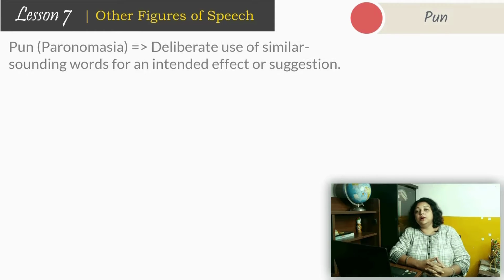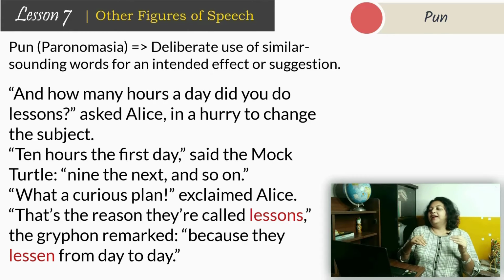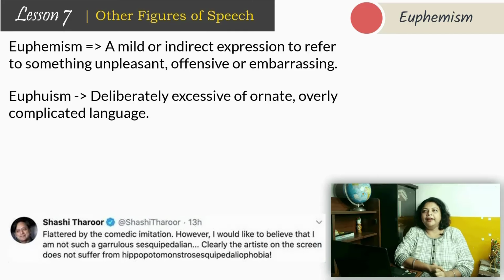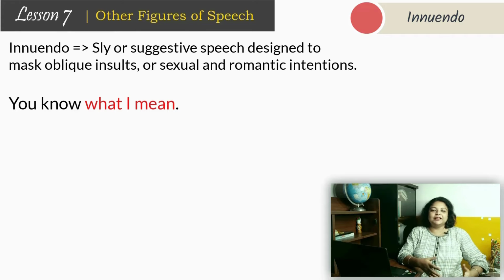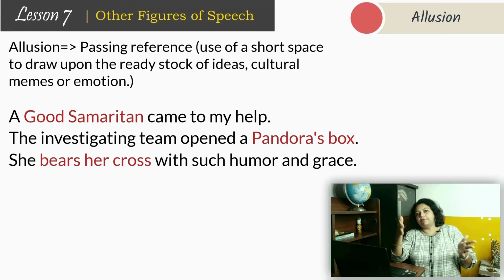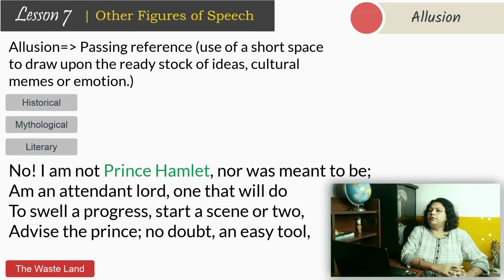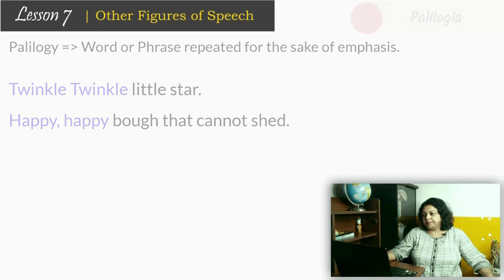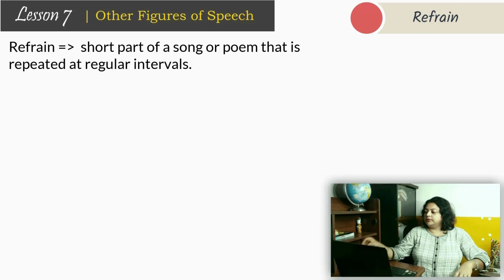Figures of Speech: Pun, Euphemism, Innuendo, Sarcasm, Allusion, Palilogia, Hendiadys, Refrain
In thisfinal lesson on Figures of Speech, we will know about Pun, Euphemism, Innuendo, Sarcasm, Allusion, Palilogia, Hendiadys and Refrain.

Timestamps
00:00 Intro
02:10 Pun
08:23 Euphemism
12:36 Innuendo
16:09 Sarcasm
18:06 Allusion
26:34 Palilogia
27:50 Hendiadys
31:09 Refrain

About Monami Mukherjee
Monami Mukherjee has a teaching experience of over 15 years. She got her education at Lady Brabourne College and University of Calcutta. She completed her MPhil from Calcutta University. She takes special interest in issues of Feminism, Post-colonialism and Modernism. She is known for her conversational style of teaching and grasp of core concepts in literature.

About NibblePop
Students of English Literature can get free class lectures and learning resources along with other relevant issues. Best suited for English Honours and Masters (All Universities), ISC, NET, SSC. The lessons explain critical theories in easy language for all categories of students.